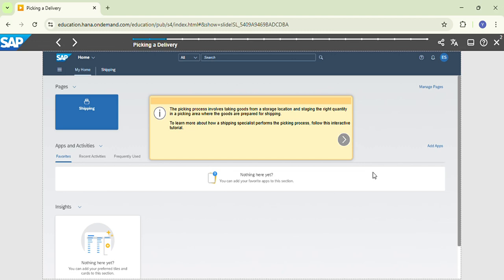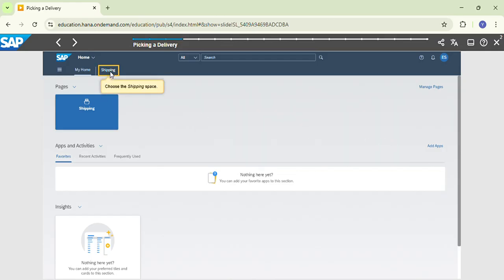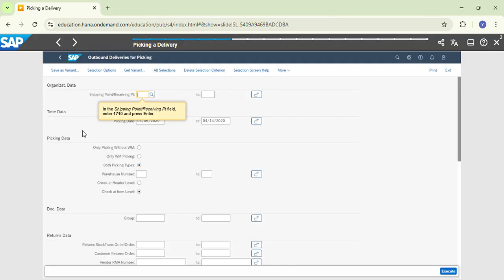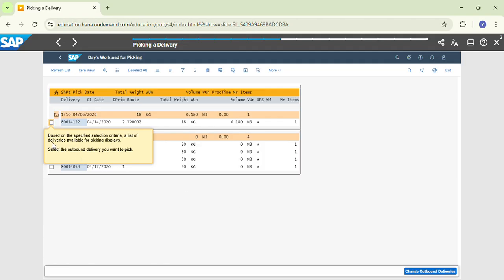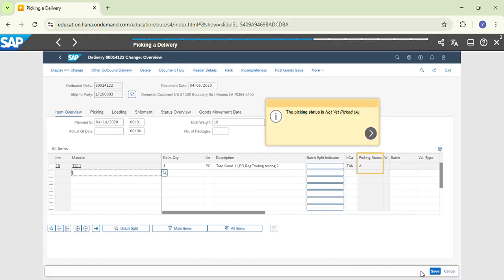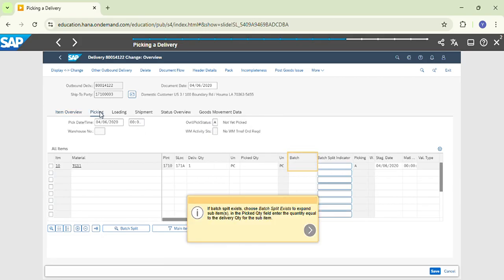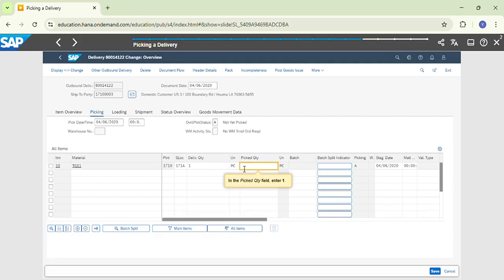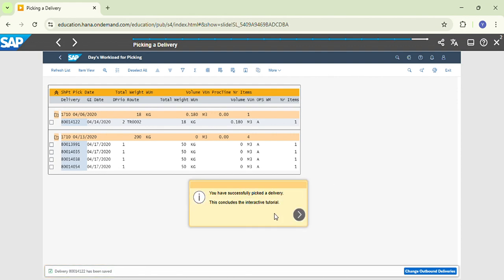SAP S/4HANA: Step-by-Step Guide to Picking an Outbound Delivery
Master the core of your warehouse operations! This SAP demo video provides a clear, step-by-step walkthrough of the Picking process for an Outbound Delivery in SAP S/4HANA. Learn how to efficiently create, manage, and confirm picking requests, ensuring accurate and timely shipments. Perfect for new SAP users, logistics professionals, and anyone looking to optimize their picking workflows within SAP.